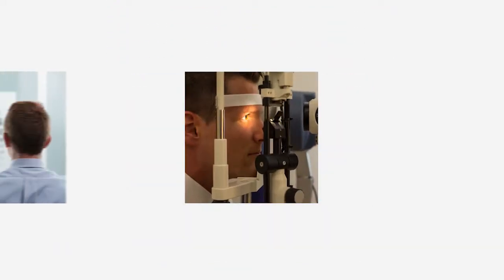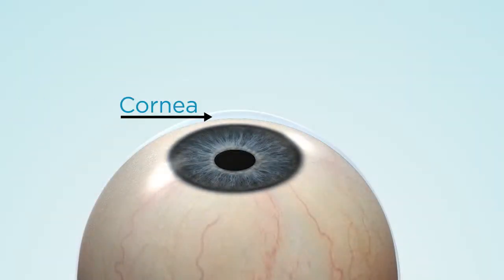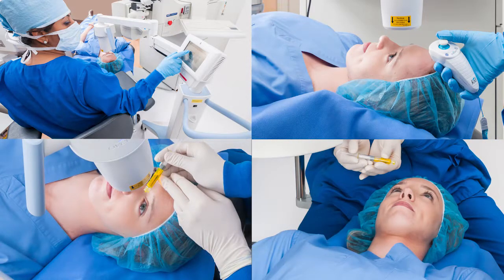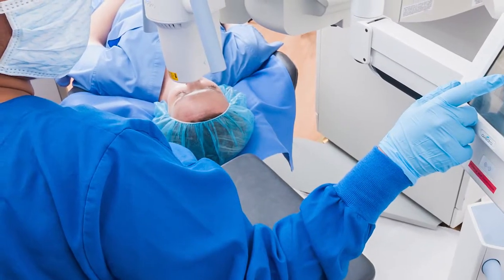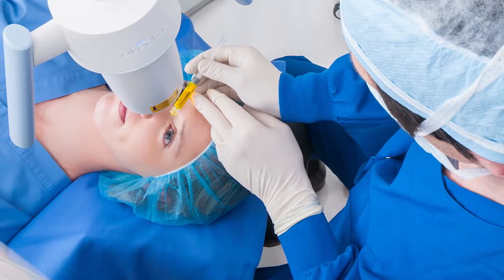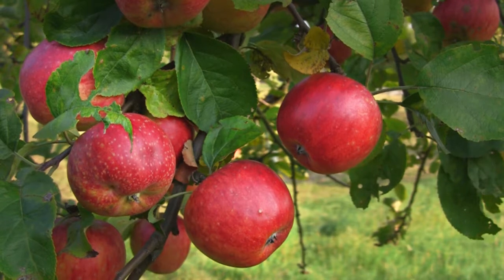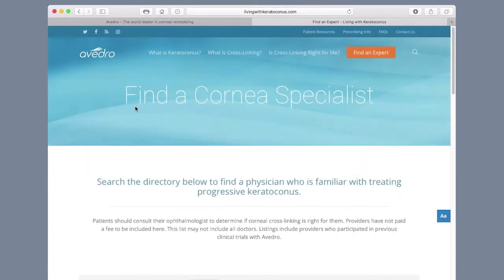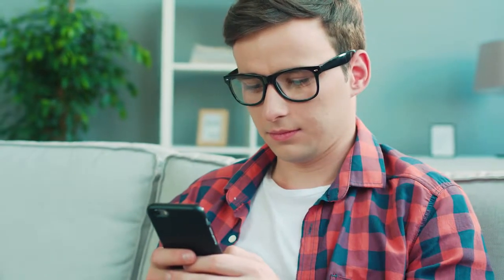Cross-Linking for Progressive Keratoconus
The most common condition we treat with crosslinking is called keratoconus, which is an inherited condition that leads to high astigmatism